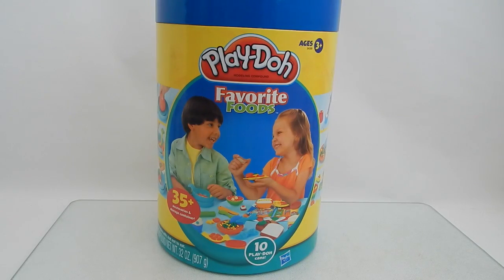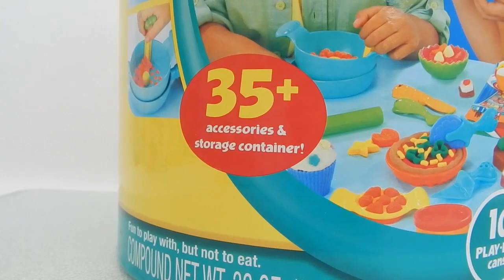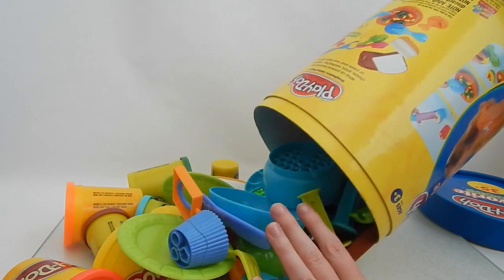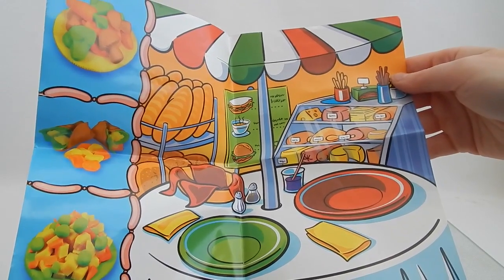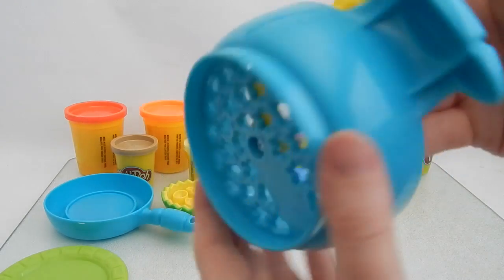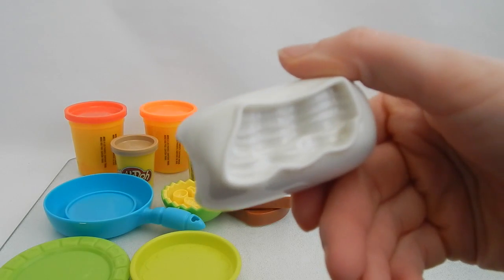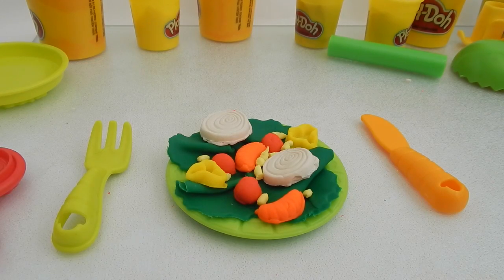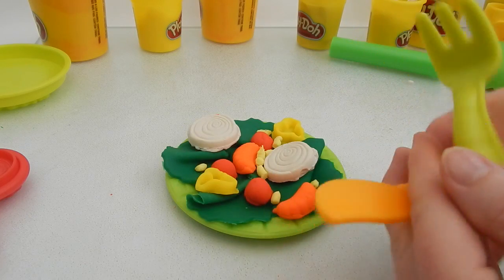Play Doh Favorite Foods MEGA Playset Playdough Salad Toy Review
Here is a video of this JUMBO container of Play Doh and Play Doh accessories! I found this at Big Lots but it also can be found here on Amazon
This container includes 10 cans of play doh, a play mat, and over 35 accessories to make fun play doh food!

Learning how to say "Play Doh" in different languages:
Playdough, Play-Doh, Clay, Plasticine, Plastilina, Plastiline, مادة لدائنية, 橡皮泥, 橡皮泥, pâte à modeler, プラスティシーン, plasticina, пластилин, modellera, пластилін, Crayola

More Play Doh Videos!